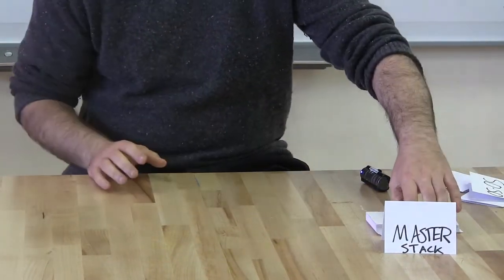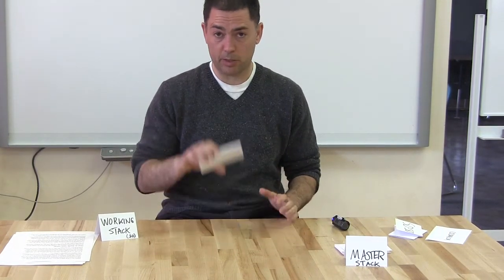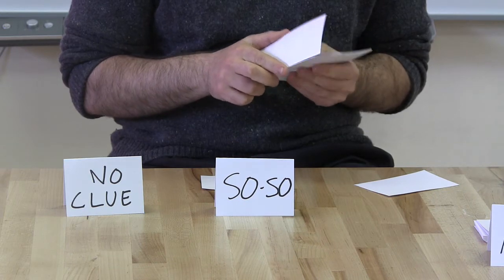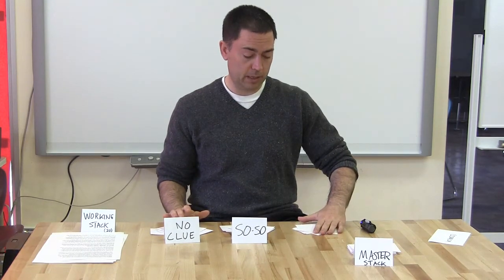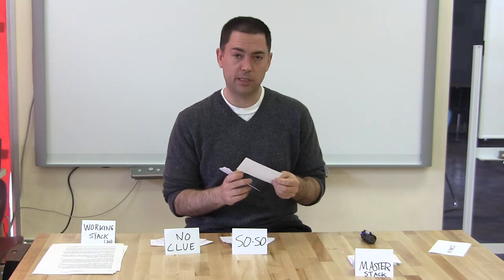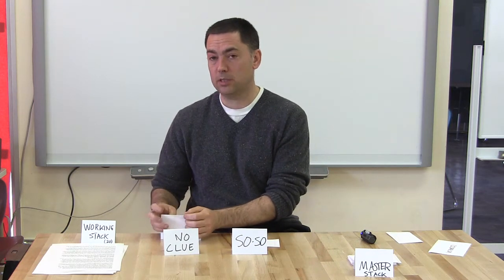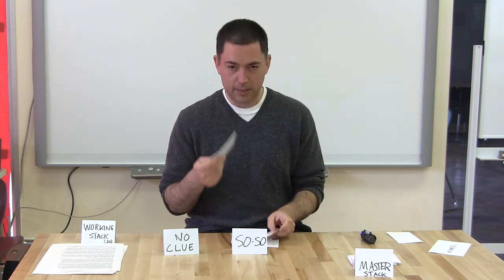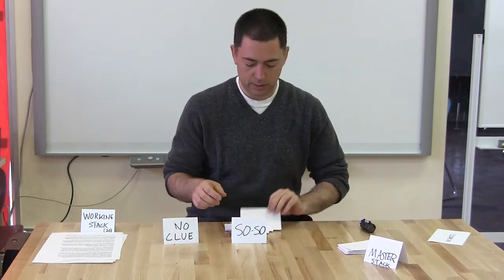How to Memorize - The Jacobson Method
Here is how I do it. See if this works for you.